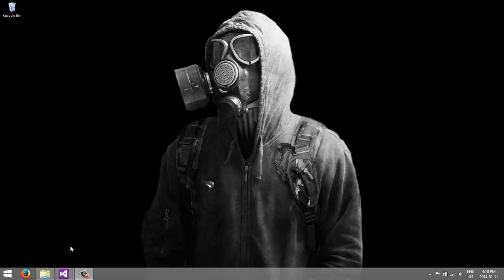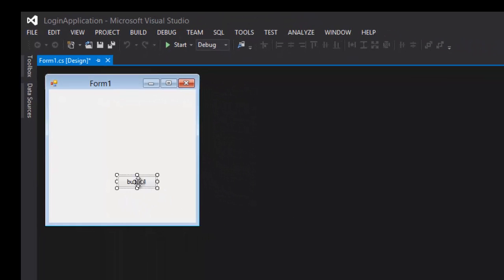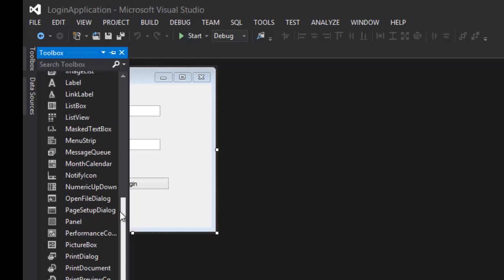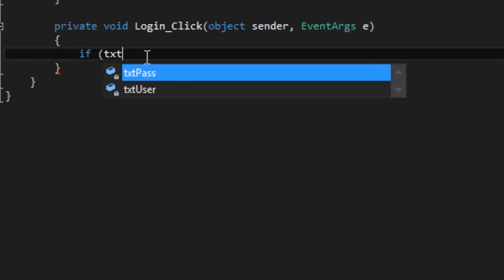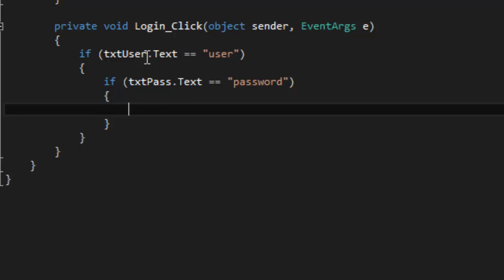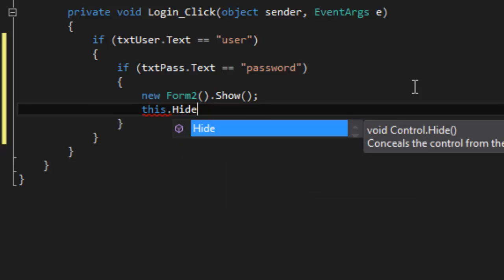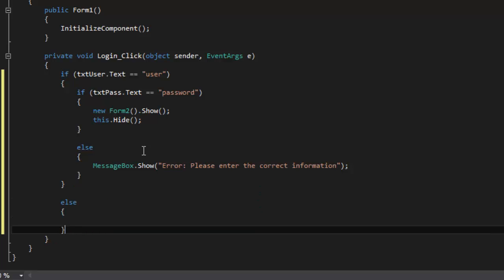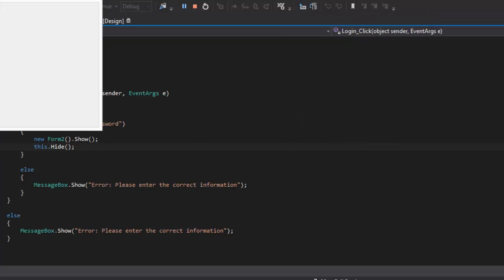Visual C# Tutorial - Simple User Name & Password Program w/ Commentary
Welcome to the BlackTie Labs! Today we are going to teach you how to program a simple Username/Password Login Type Program, perfect for beginners.